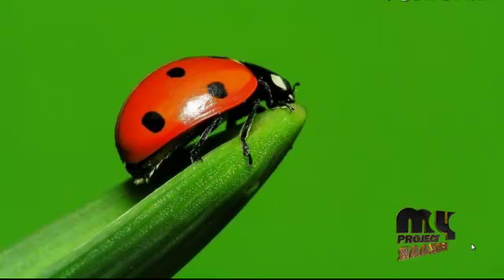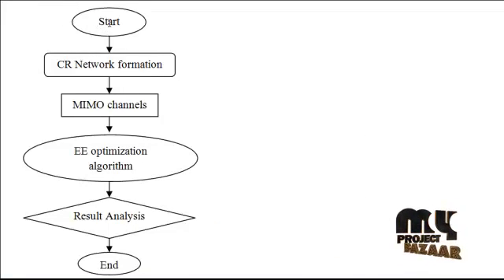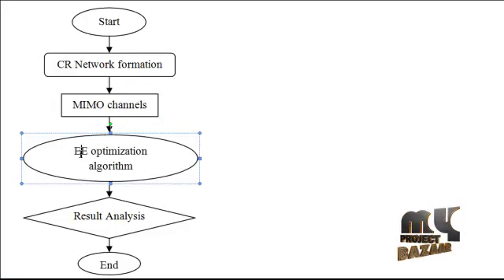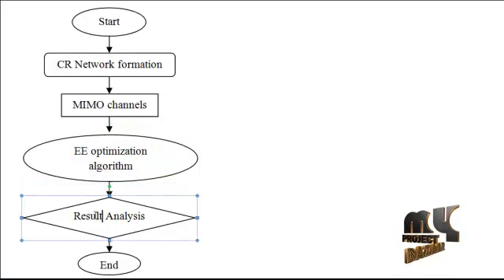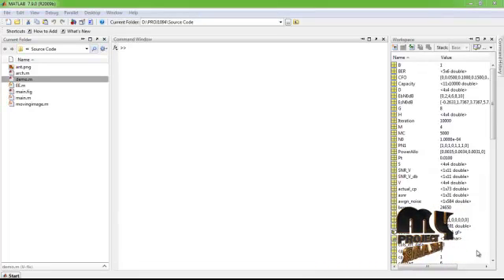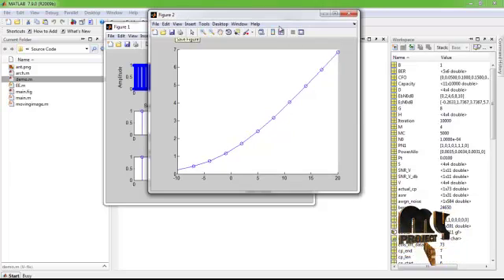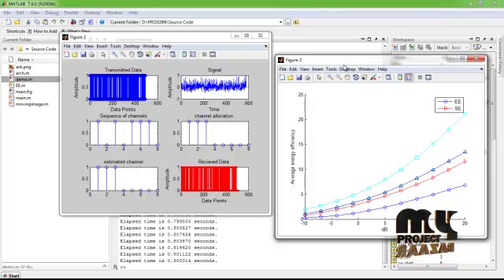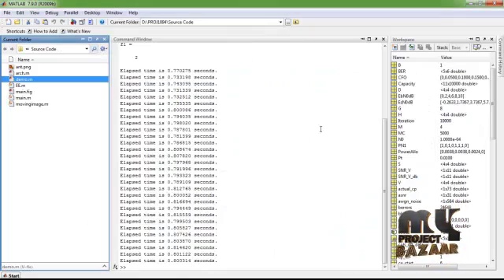Final Year Projects | Energy Efficiency Optimization for Cognitive Radio MIMO Broadcast Channels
IEEE Projects 2013 | Energy Efficiency Optimization for Cognitive Radio MIMO Broadcast Channels

Including Packages
* Complete Source Code
* Complete Documentation
* Complete Presentation Slides
* Flow Diagram
* Database File
* Screenshots
* Execution Procedure
* Readme File
* Addons
* Video Tutorials
* Supporting Softwares

Specialization
* 24/7 Support
* Ticketing System
* Voice Conference
* Video On Demand *
* Remote Connectivity *
* Code Customization **
* Document Customization **